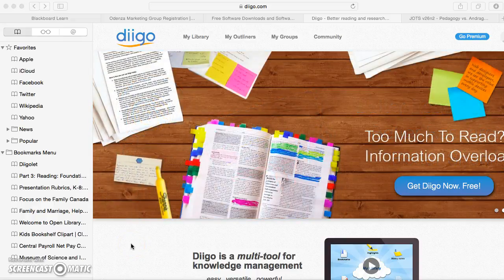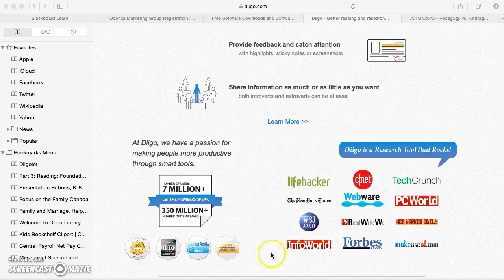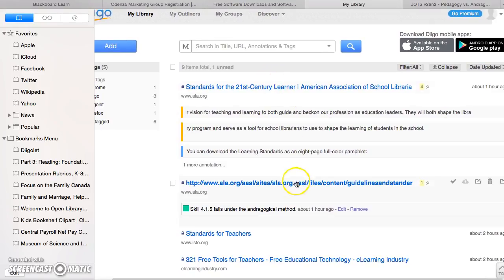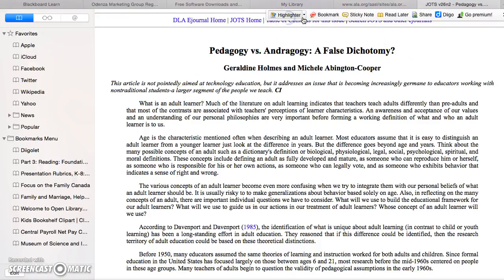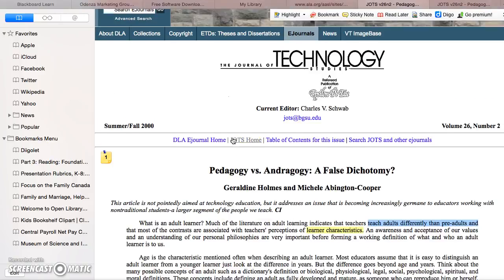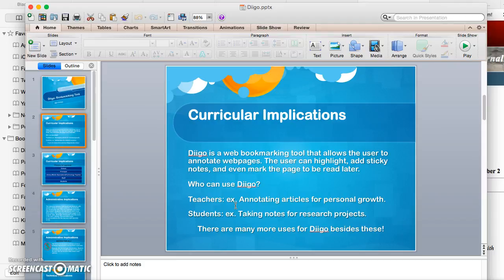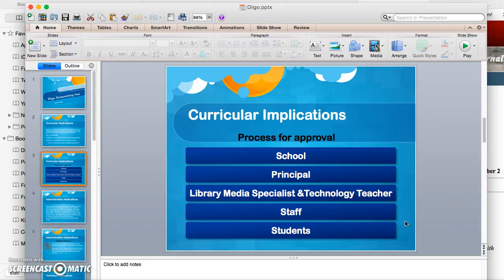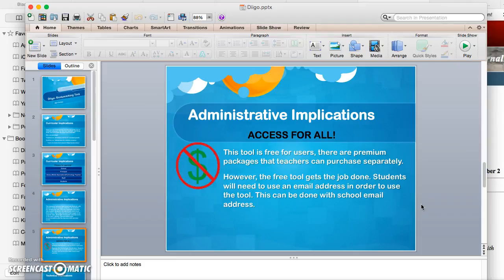Diigo Screencast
Part I